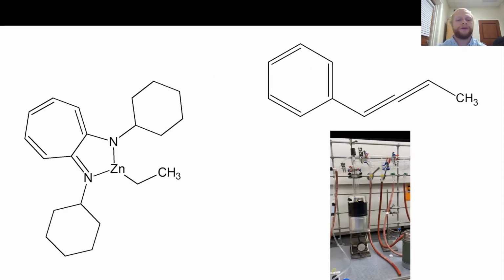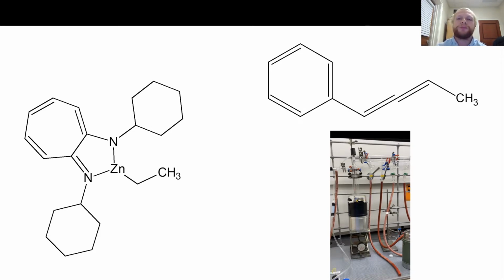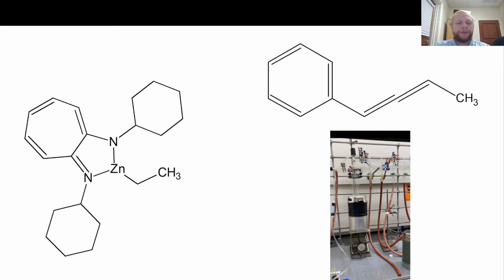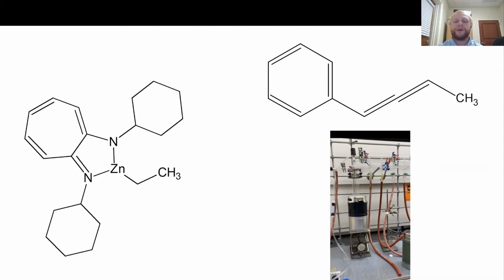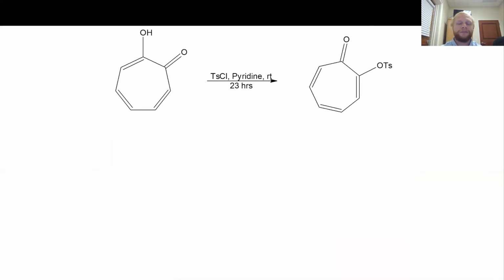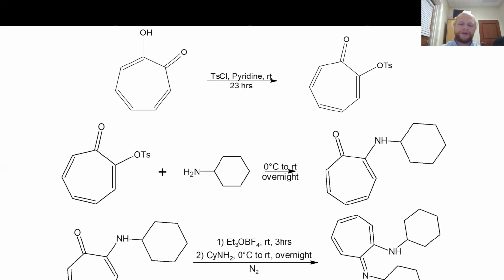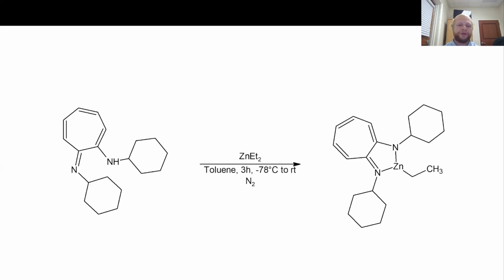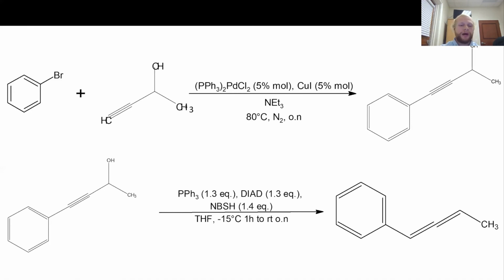Undergraduate Research - Russ Kibbe